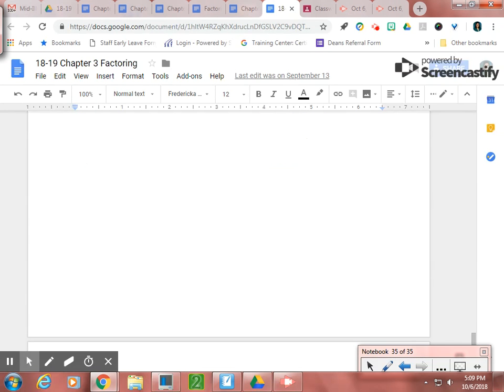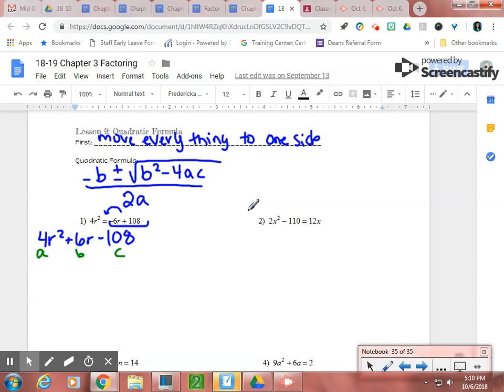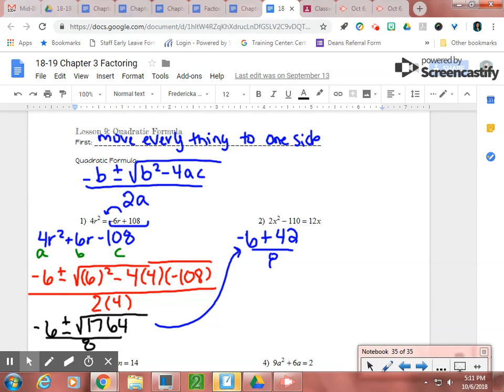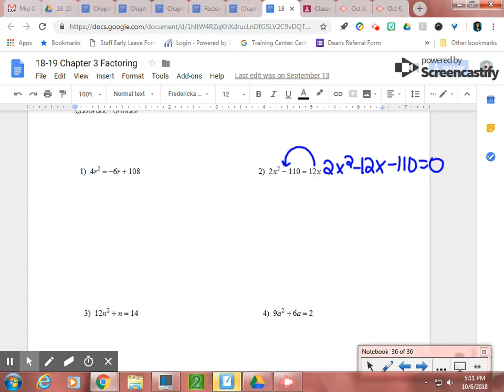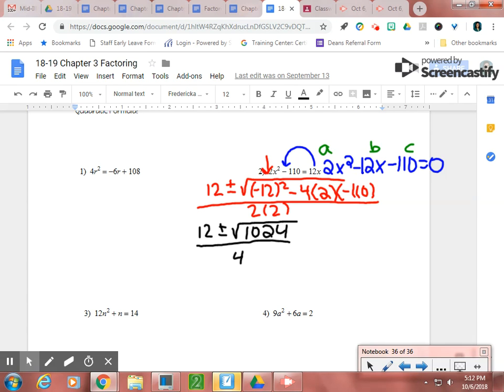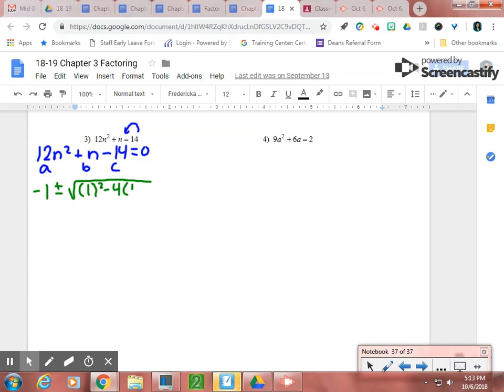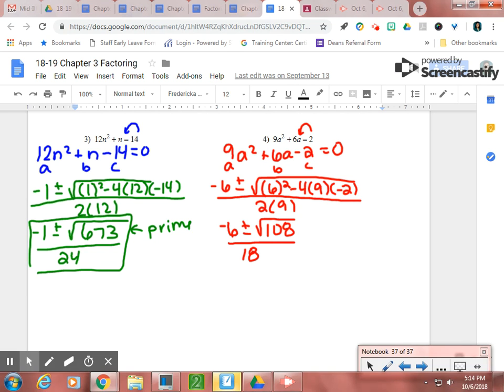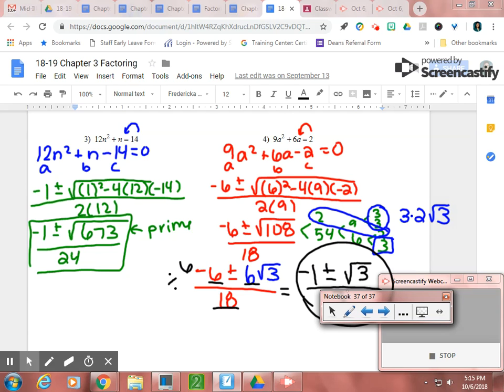Ch 3 L9: Quadratic Formula